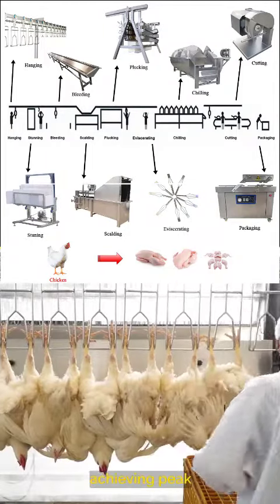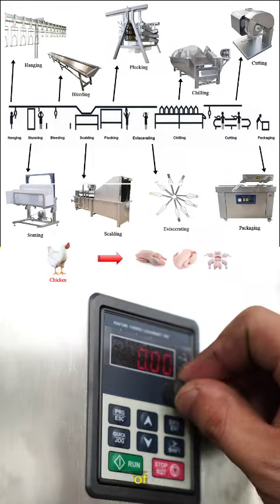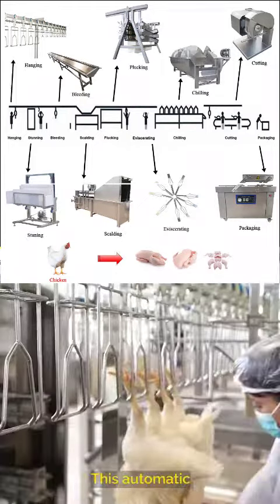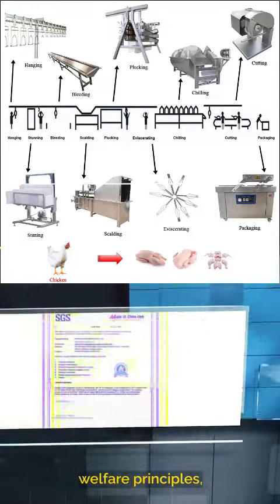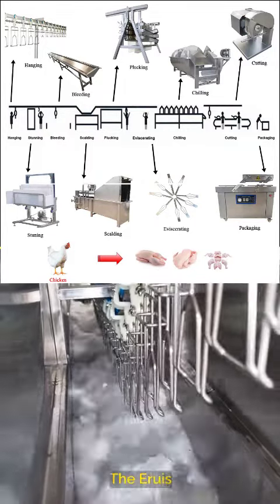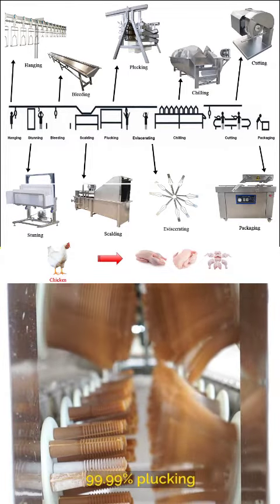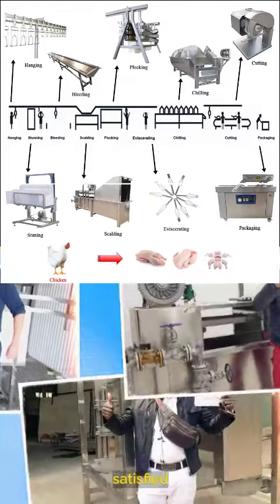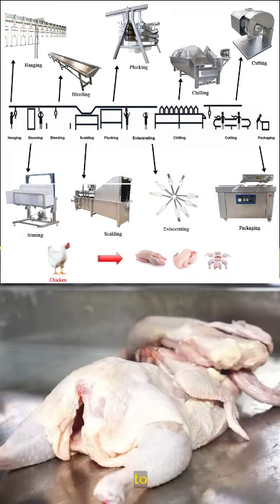Eruis: Redefining Poultry Processing for Success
Ready for a poultry processing revolution? Eruis brings you the ultimate game-changing Compact Poultry Slaughter Line! Say goodbye to hassles and hello to efficiency. With over 41 years of trust, ISO certifications, and humane methods, we're transforming your poultry game.